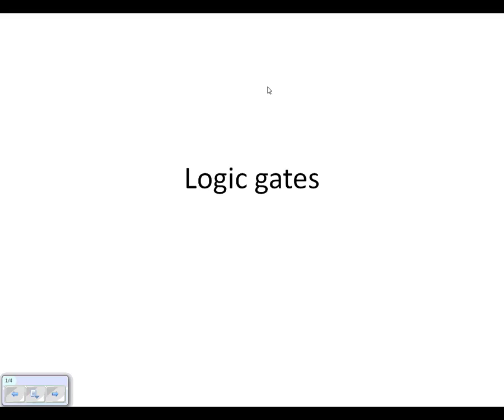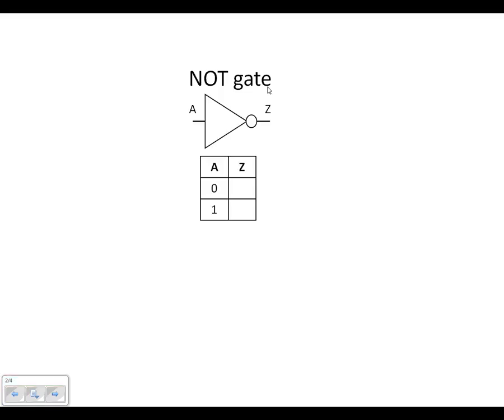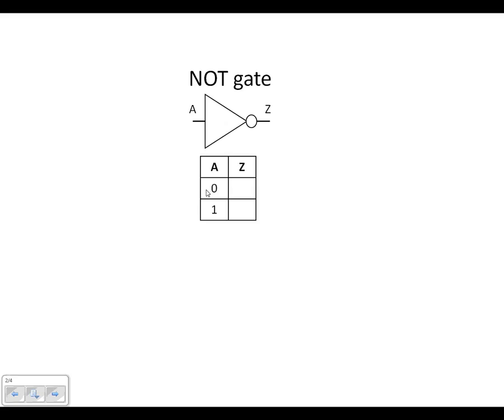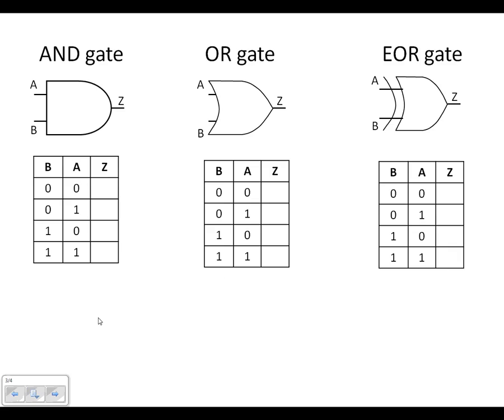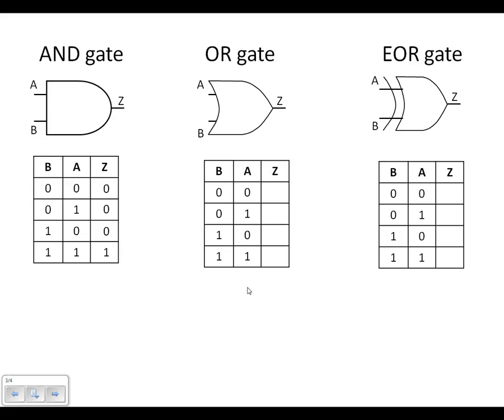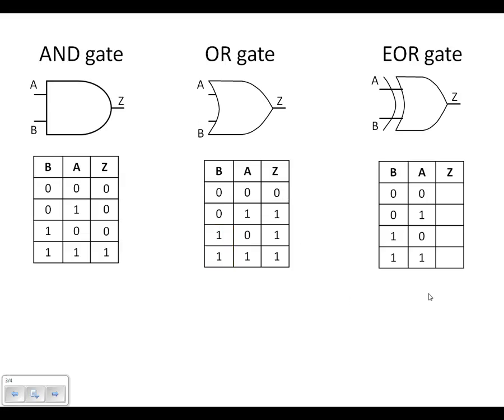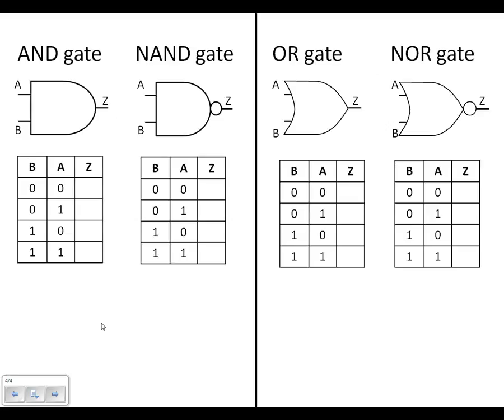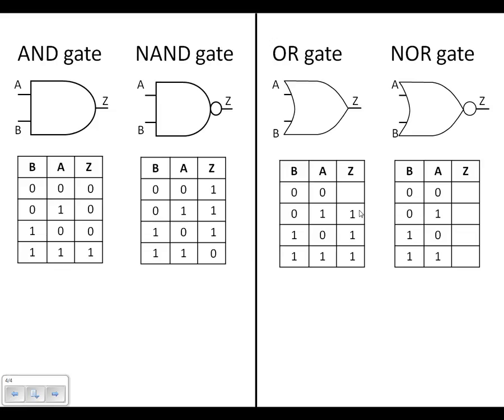Logic Gates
The behaviour of logic gates and how to show these using truth tables.